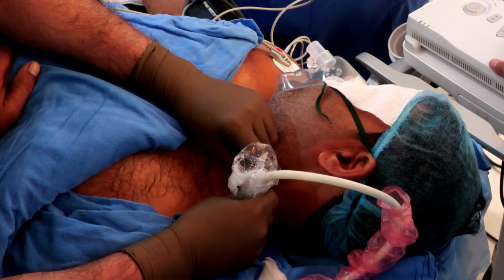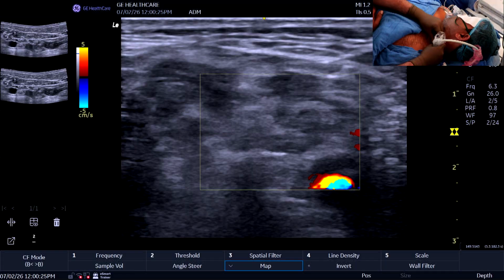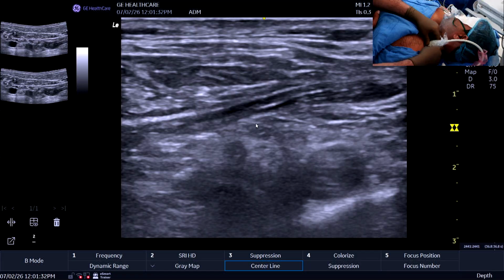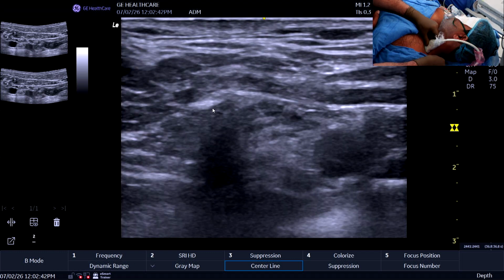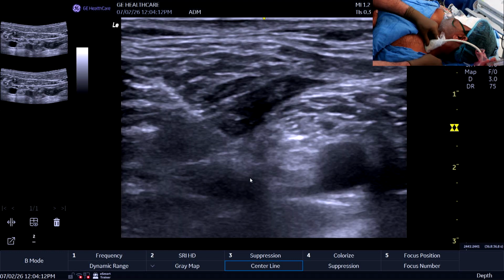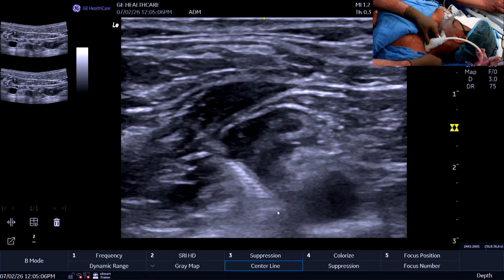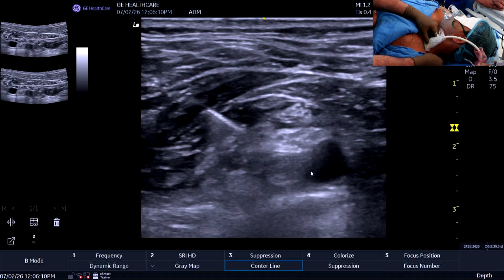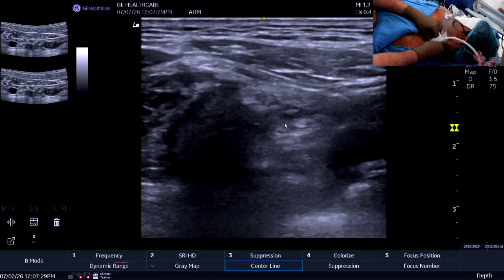CASE 5 CLIP2